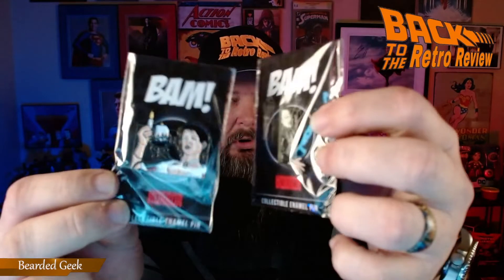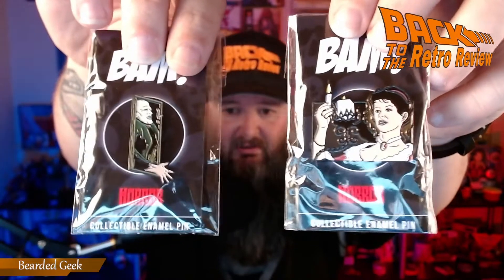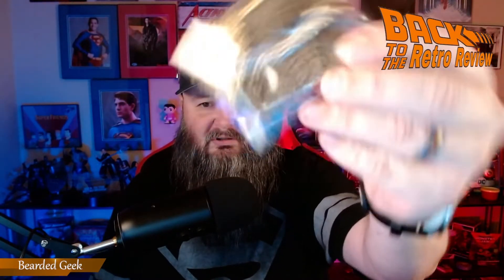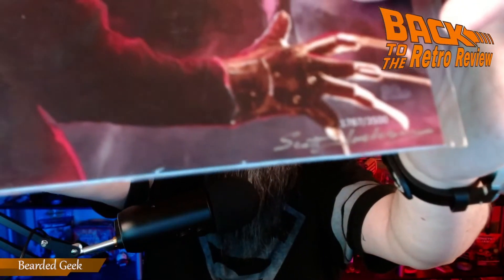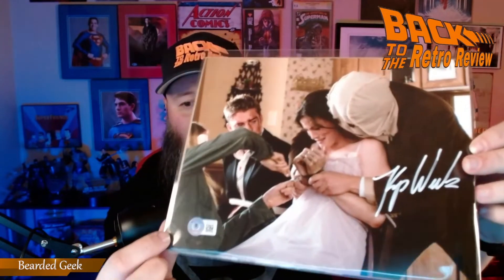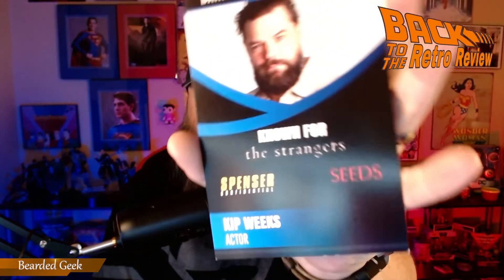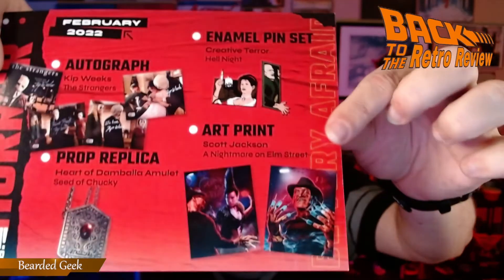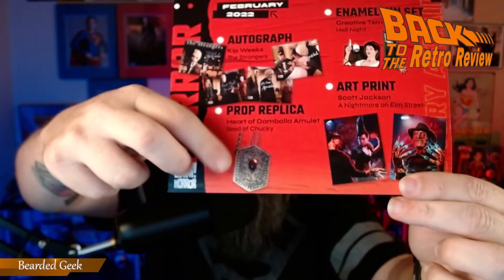BAM Box Horror February 2022